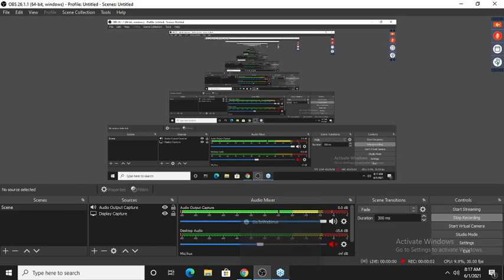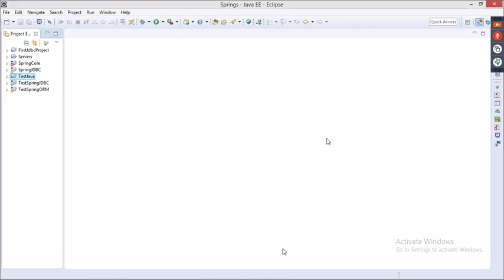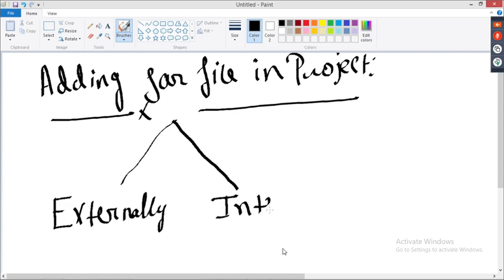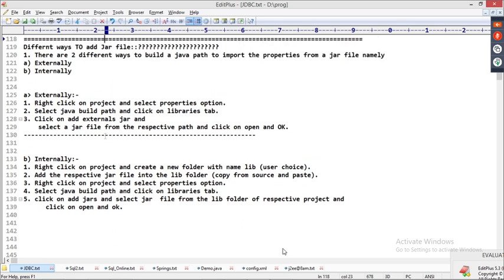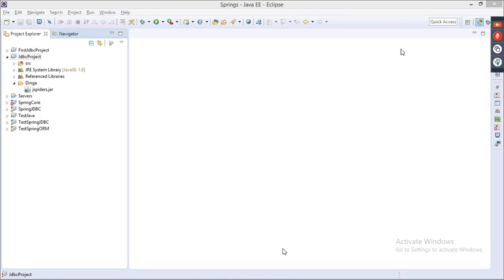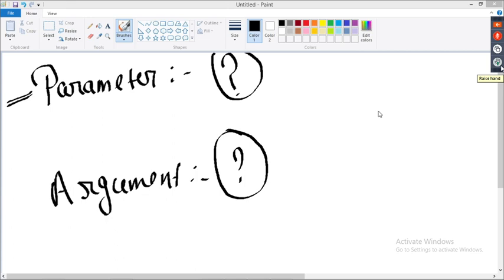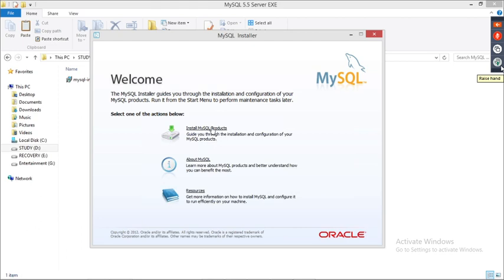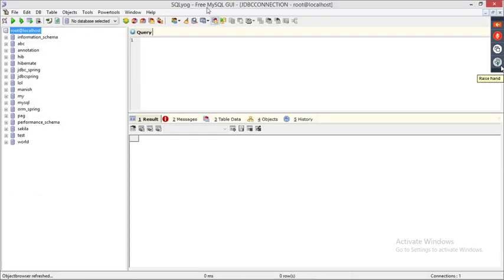3 J2EE Mastery Series: Building Scalable Java Web Applications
Welcome to the ultimate guide for mastering Java J2EE development! Whether you're a seasoned developer or just starting with Java, this comprehensive playlist is designed to take you on a journey through the intricacies of Java Enterprise Edition (J2EE).

🚀 Explore Core Concepts:
Dive deep into the core concepts of Java, covering everything from basic syntax to advanced object-oriented programming. Get a solid foundation that will serve you well as we delve into the world of J2EE.

🌐 Web Development with JSP and Servlets:
Learn how to build dynamic and interactive web applications using JavaServer Pages (JSP) and Servlets. Understand the essentials of handling requests, managing sessions, and creating dynamic web pages.

💼 Enterprise Java Technologies:
Discover the power of enterprise-level development with technologies like Hibernate, Spring Framework, and Enterprise JavaBeans (EJB). Explore how these frameworks simplify complex tasks and enhance the scalability of your applications.

🔗 Microservices and RESTful API:
Get hands-on experience in building microservices architectures and creating RESTful APIs. Learn how to design scalable and maintainable systems that communicate seamlessly.

🛠️ Practical Java Development:
Apply your knowledge to real-world scenarios with practical coding examples and projects. Develop the skills needed to build robust, scalable, and efficient Java J2EE applications.

👩‍💻 For Java Developers of All Levels:
Whether you're a beginner looking to grasp the fundamentals or an experienced developer seeking to enhance your J2EE skills, this playlist has something for everyone.

🔗 Connect with the Community:
Join the conversation and connect with fellow Java enthusiasts. Share your insights, ask questions, and stay updated on the latest trends in Java J2EE development.

📚 Ready to embark on your Java J2EE journey? Let's get started!